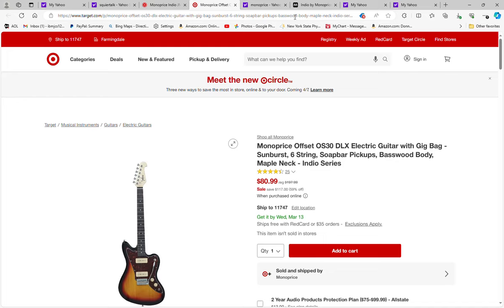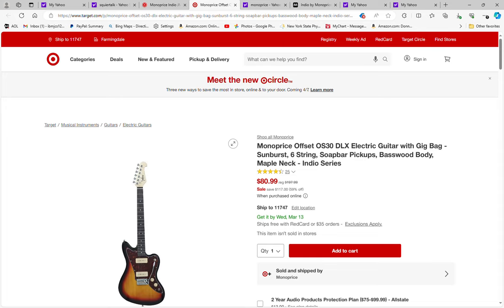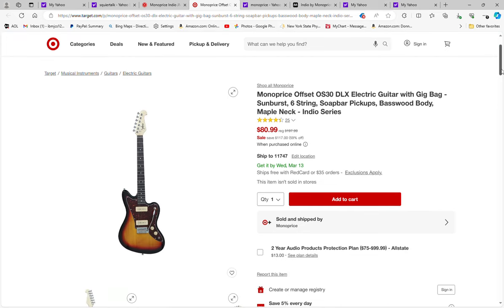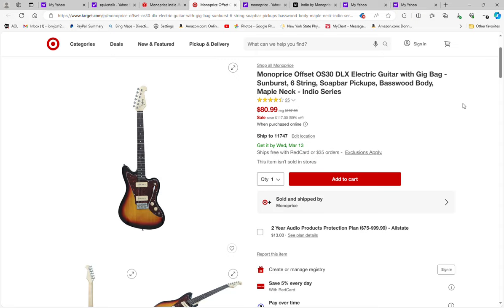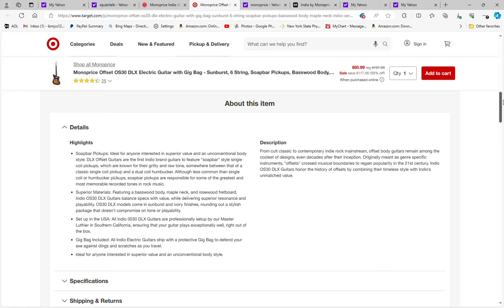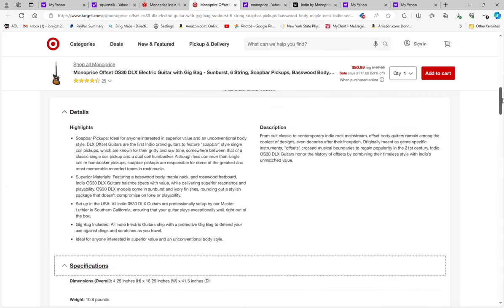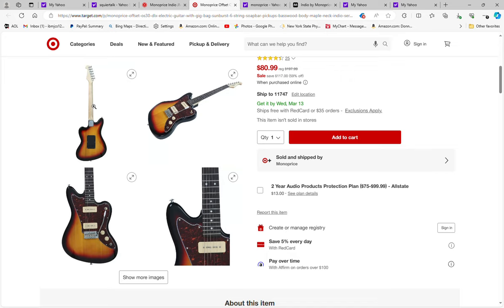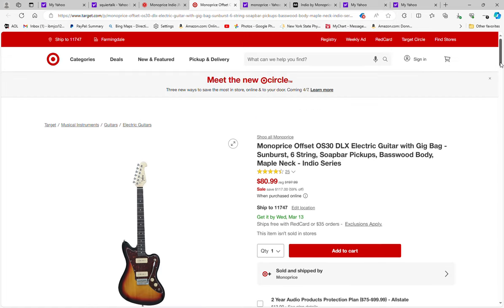Monoprice OS30 DLX Offset P90 Deal!!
My review of this guitar in upper right info card.